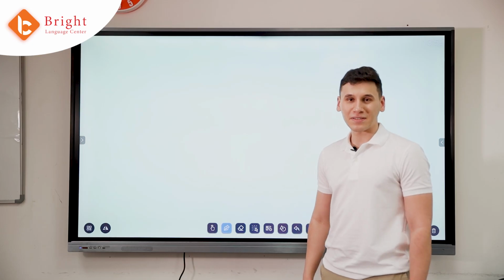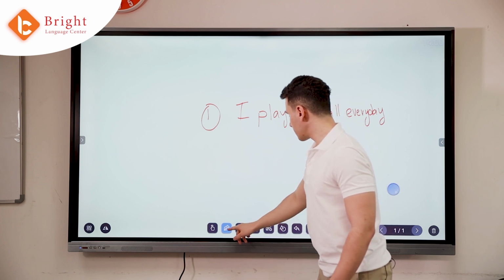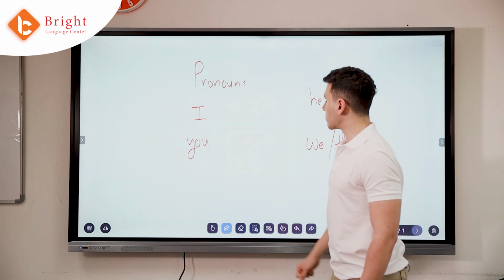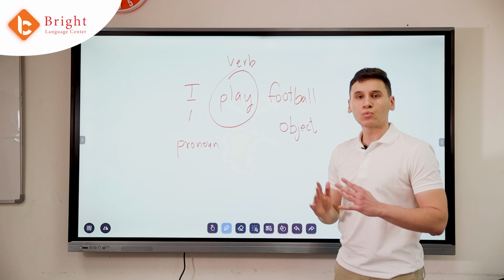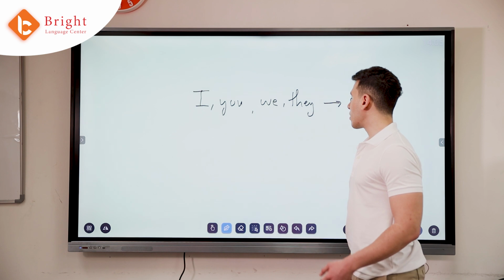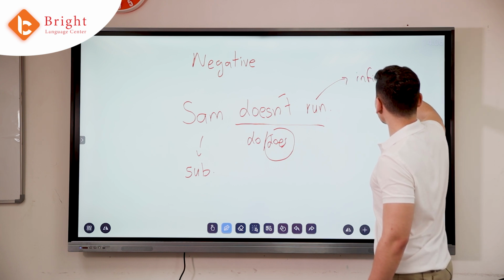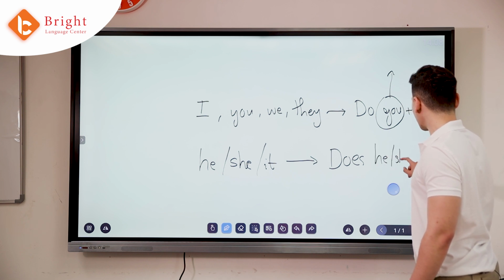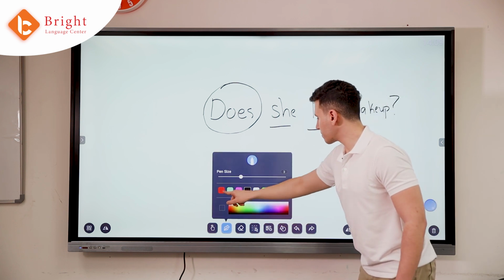STUDY ENGLISH IN MALAYSIA- SHORT LESSON ABOUT PRESENT SIMPLE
COME AND JOIN BRIGHT LANGUAGE CENTER !